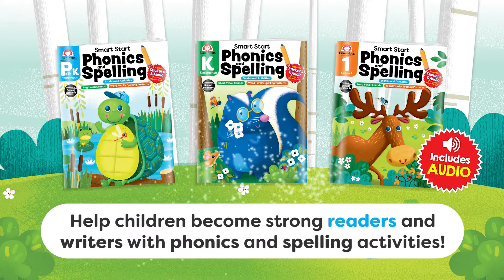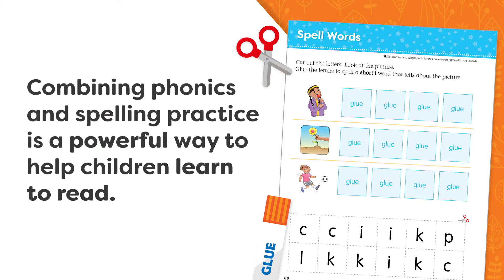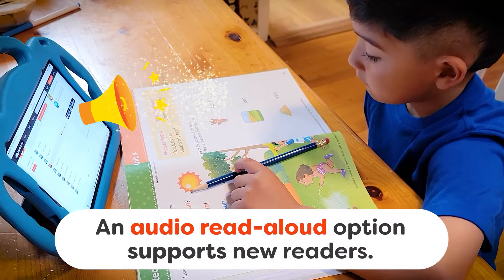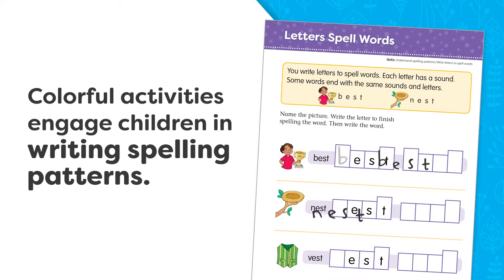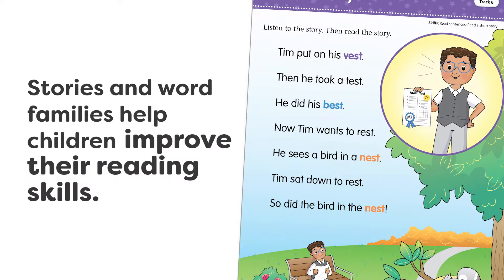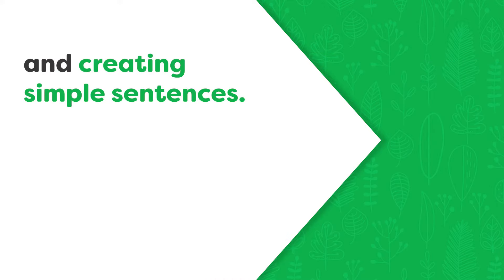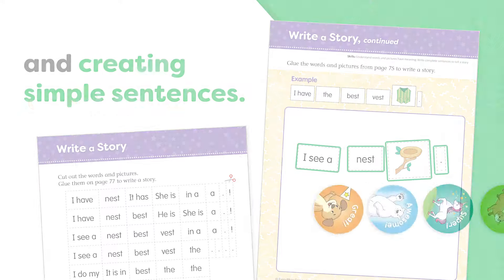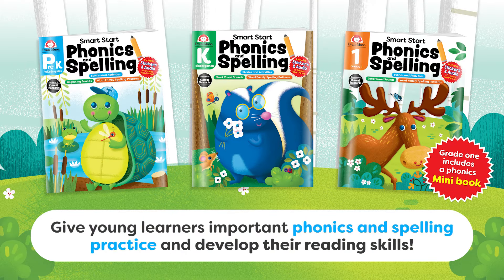Evan-Moor's Smart Start: Phonics and Spelling Activity Books, Grades PreK-1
Smart Start: Phonics and Spelling workbooks for PreK-1 include fun phonics and spelling lessons that help early learners become better readers and writers! Early literacy skills build a foundation for success in school, and the colorful activities, audio stories, and stickers in this book make it easy for children to succeed. Creative activities help children practice letters and sounds, learn spelling patterns, and read word family stories. Help your child learn all of the building blocks of phonics and spelling with these easy-to-do lessons that include the most important phonics and spelling concepts and skills. Ideal for preparing for preschool and kindergarten, homeschool, and learning at home.